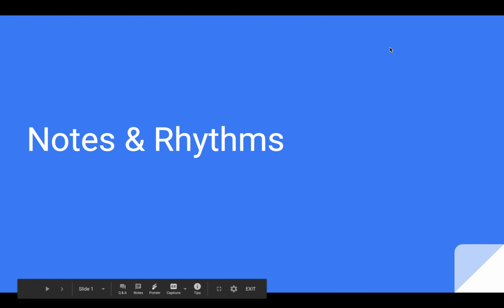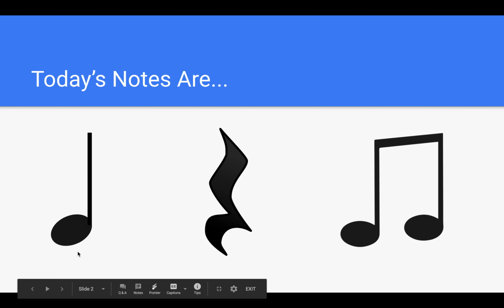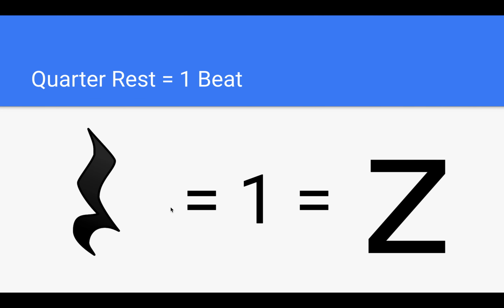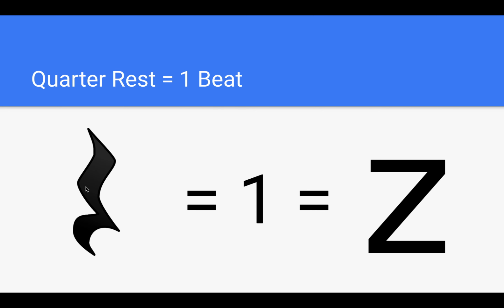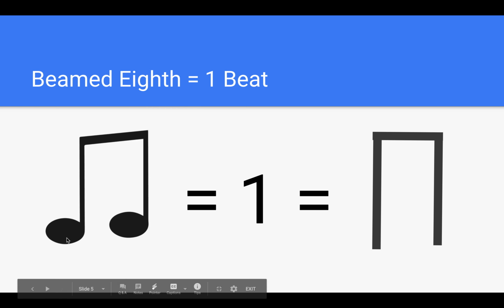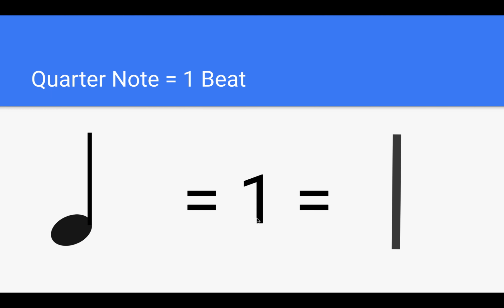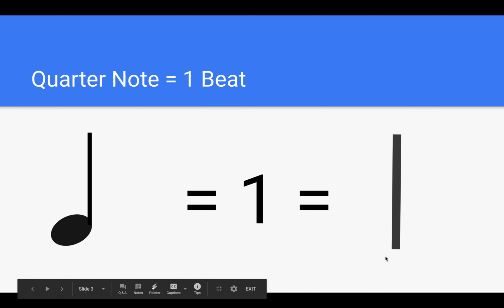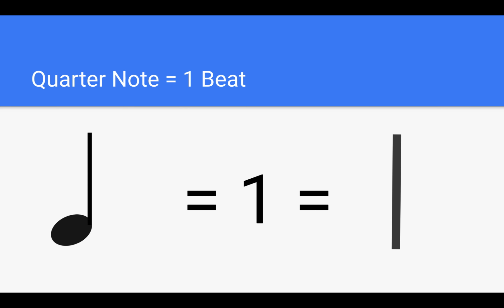Rhythm Review (3rd-5th)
Rhythm Review for 3rd-5th Grade (Week 7)